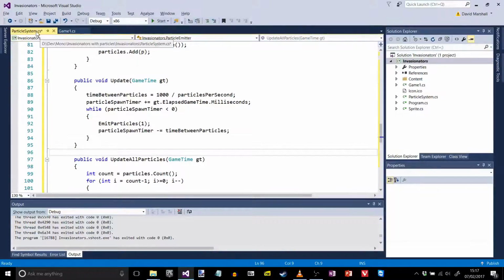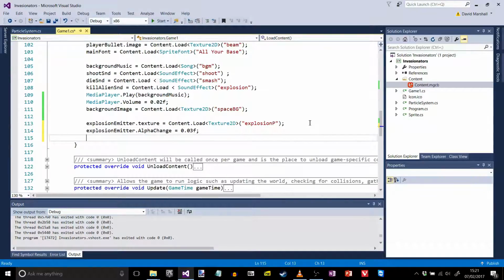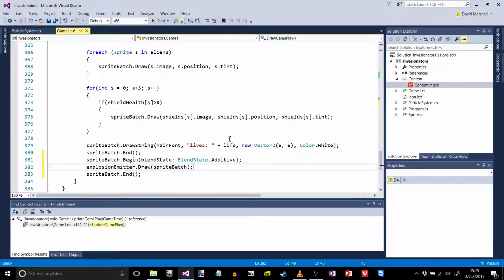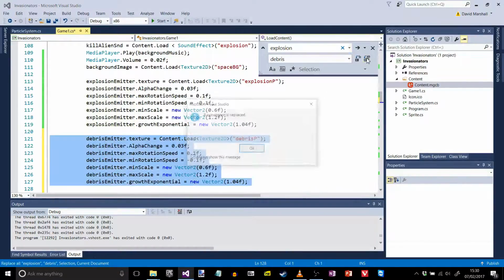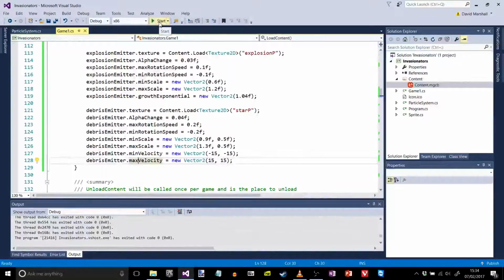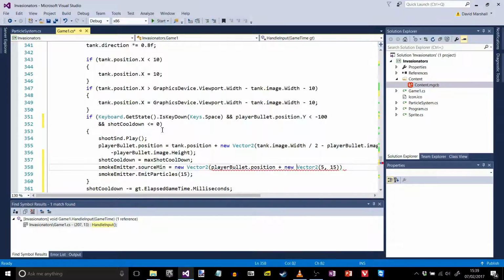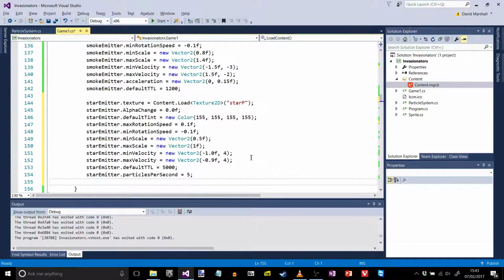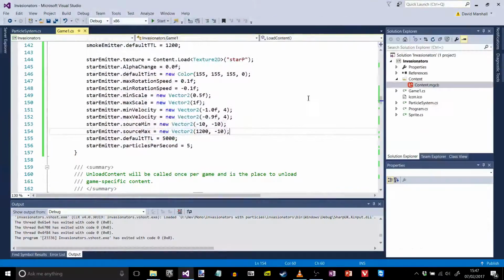Task 7 - Particle Systems, 2 of 2